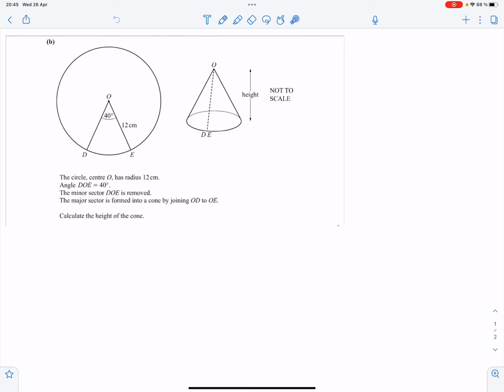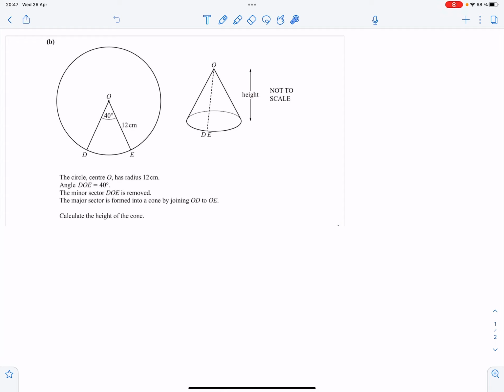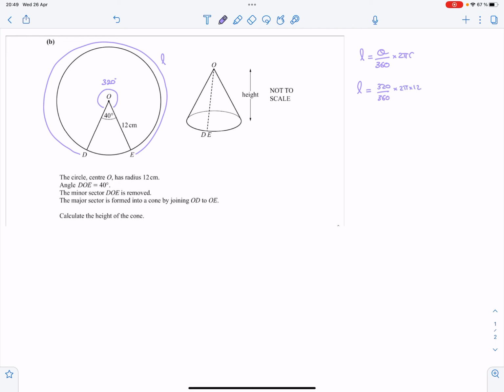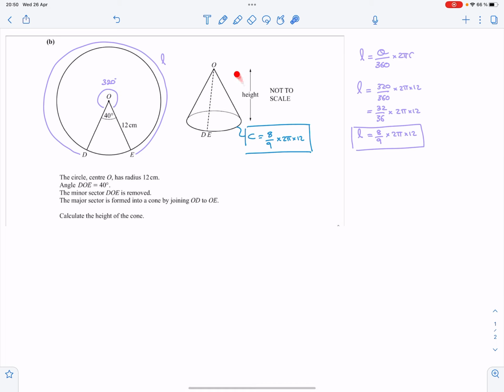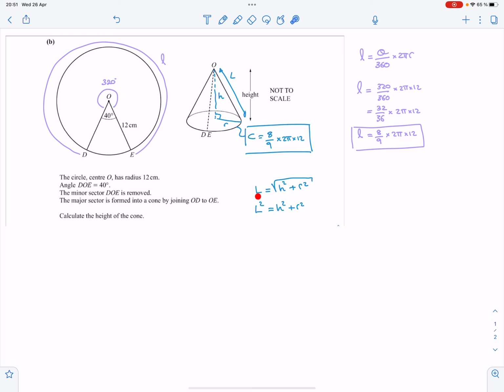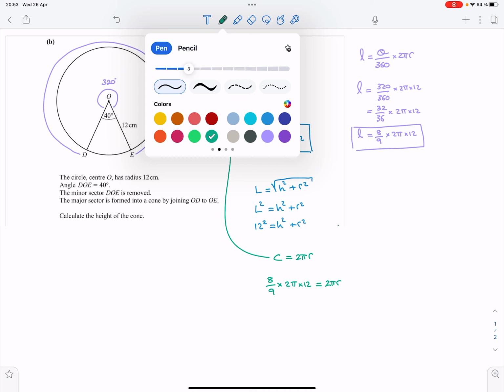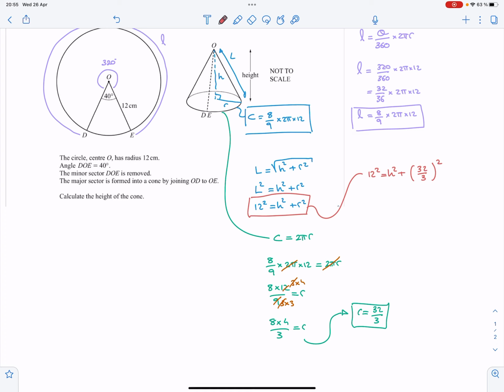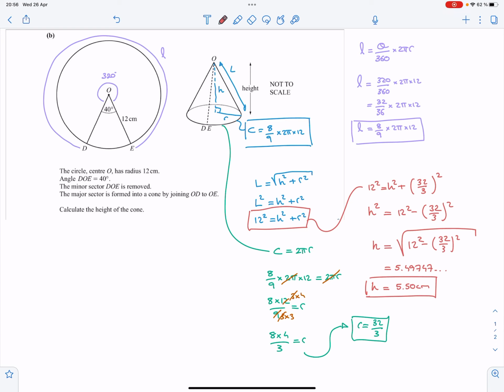IGCSE Paper 4 - Find Height of Cone given Sector it was made from